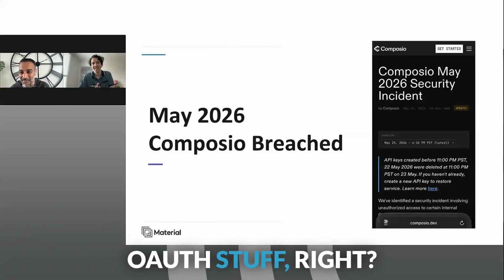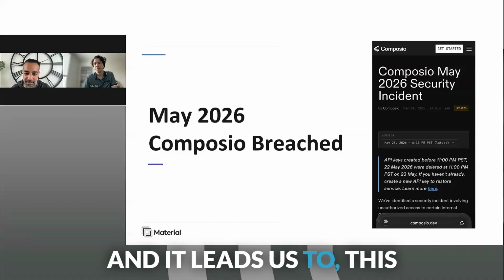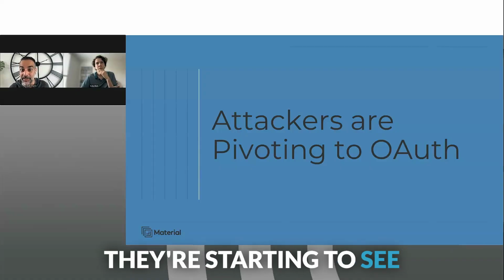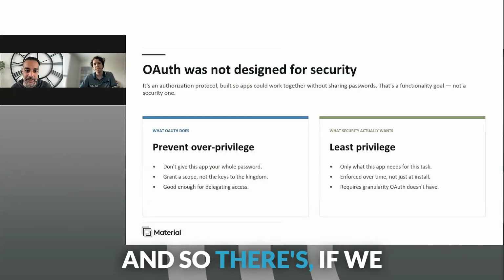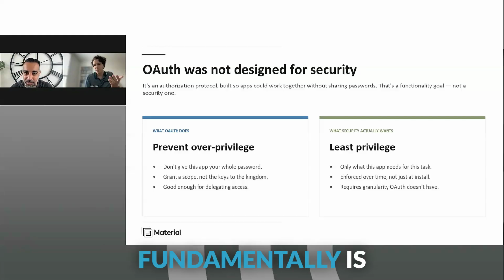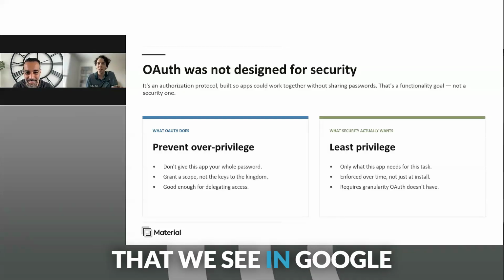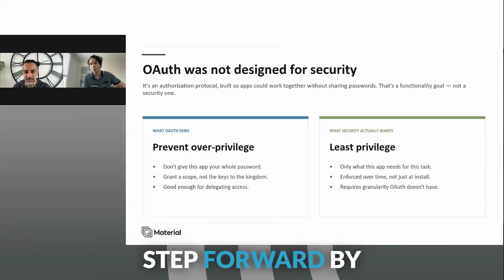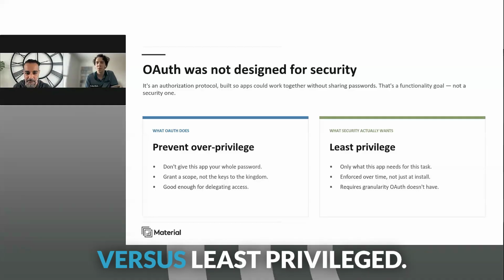OAuth Wasn't Designed for Security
MFA and passkeys have made credential phishing a lot harder. So attackers moved to something easier: OAuth.

In this clip, Gabe Bello (Staff Security Engineer, Twilio) and Rajan Kapoor (VP of Security, Material Security), break down why OAuth has become the path of least resistance into a Google Workspace environment, and why that's not a bug so much as a design tradeoff. OAuth is an authorization protocol, not an authentication one. It was never built to be a security gate; it was built to let apps request access. That distinction matters more than most security teams realize.

We get into:

→ Why identity takeover isn't required anymore, OAuth grants give attackers power without needing the full account
→ How Google Workspace's OAuth scopes, while better than the old application-specific passwords, still allow for dangerously broad access
→ The real gap: overprivileged scopes vs. least privilege, and why most orgs don't have visibility into which one they're granting

If your team has strong identity controls but no visibility into what your OAuth grants can actually do, this is worth five minutes.